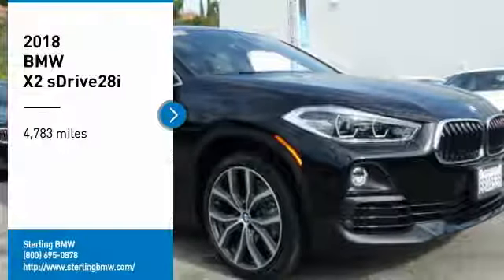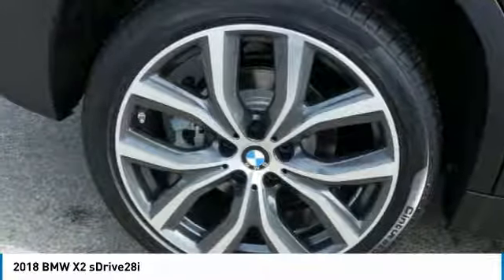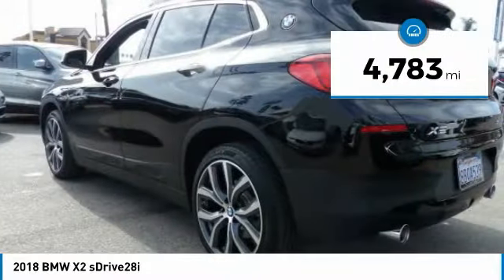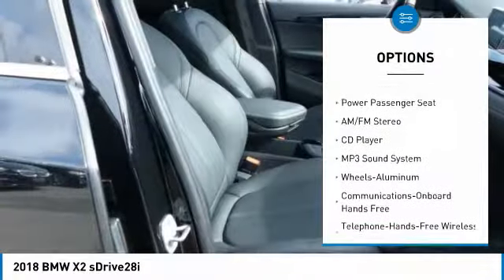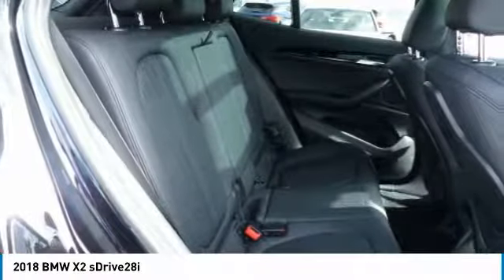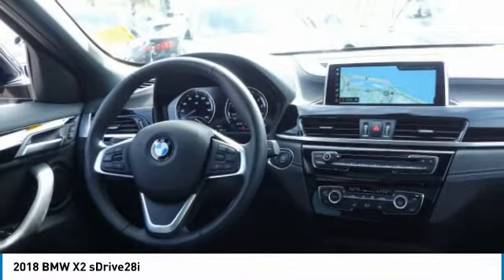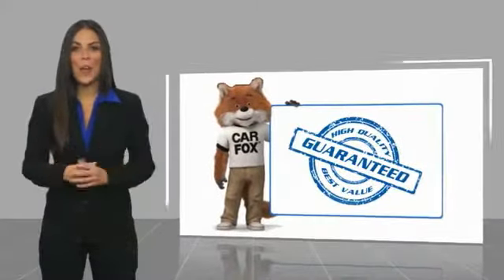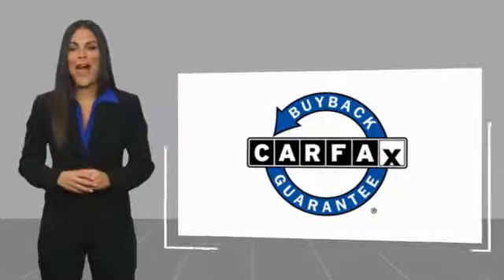2018 BMW X2 Newport Beach CA 39512S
2018 BMW X2 sDrive28i

Sterling BMW
3000 W. P.C.H

CARFAX 1-Owner, ONLY 4,783 Miles! EPA 32 MPG Hwy/23 MPG City! Nav System, Moonroof, Heated Seats, Power Liftgate, Dual Zone A/C, CD Player, Onboard Communications System, iPod/MP3 Input, Back-Up Camera, Turbo Charged Engine AND MORE! KEY FEATURES INCLUDE: Power Liftgate, Back-Up Camera, Turbocharged, iPod/MP3 Input, CD Player, Onboard Communications System, Dual Zone A/C. Rear Spoiler, MP3 Player, Privacy Glass, Child Safety Locks, Steering Wheel Controls. OPTION PACKAGES: PREMIUM PACKAGE Heated Front Seats, Remote Services, Navigation w/Touchpad Controller, Head-Up Display, Advanced Real-Time Traffic Information, CONVENIENCE PACKAGE Universal Garage-Door Opener, Auto-Dimming Interior & Exterior Mirrors, Auto-Dimming Rearview Mirror, Power-Folding Mirrors, Panoramic Moonroof, SiriusXM Satellite Radio, 1 year All Access subscription, Comfort Access Keyless Entry, Lumbar Support, PARK DISTANCE CONTROL Parking Assistant, WHEELS: 19 X 8.0 LIGHT ALLOY Y-SPOKE (STYLE 511) Tires: 225/45R19 All-Season, WIRELESS CHARGING WiFi Hotspot, TRANSMISSION: STEPTRONIC AUTOMATIC sport and manual shift modes and Adaptive Transmission Control (ATC) (STD). BMW sDrive28i with Jet Black exterior and Black SensaTec interior features a 4 Cylinder Engine with 228 HP at 5000 RPM*. SHOP WITH CONFIDENCE: CARFAX 1-Owner Horsepower calculations based on trim engine configuration. Fuel economy calculations based on original manufacturer data for trim engine configuration. Please confirm the accuracy of the included equipment by calling us prior to purchase.